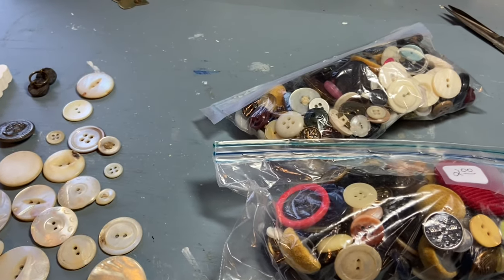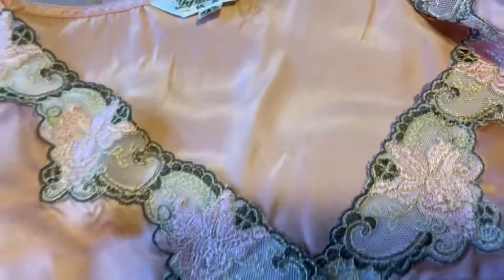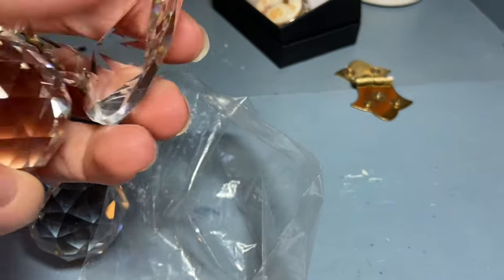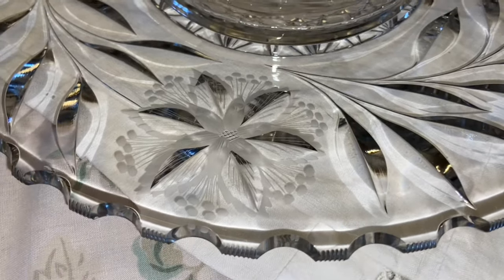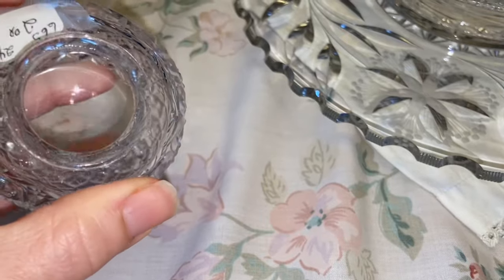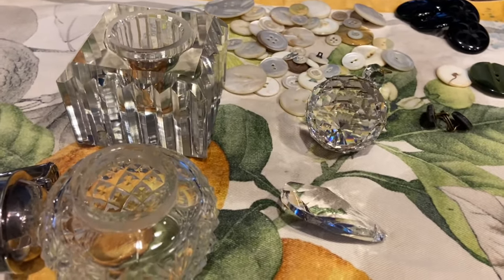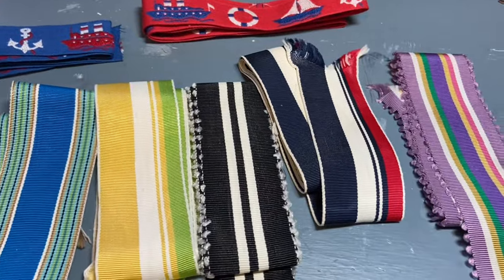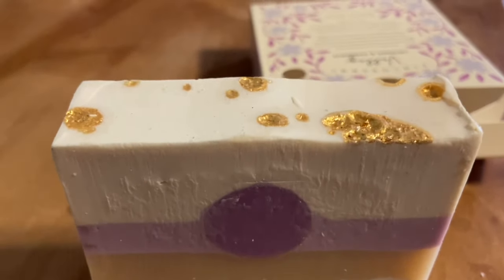Large Rummage Sale Haul-Crystal, Gold, and Ribbons Part 2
Part 2 of my thrift haul  I love attending this sale.

I’m on IG tarnished_treasures